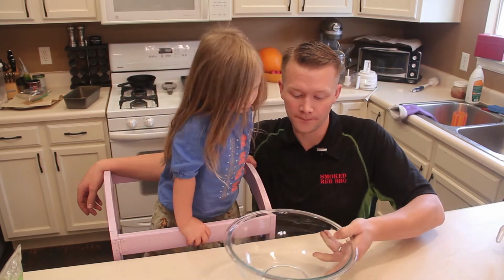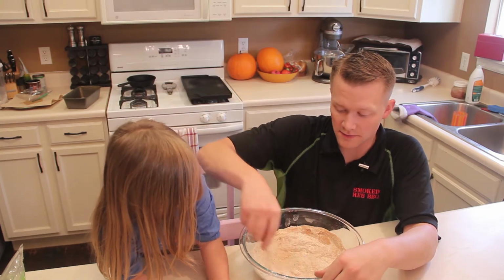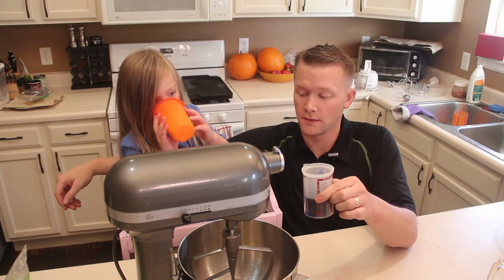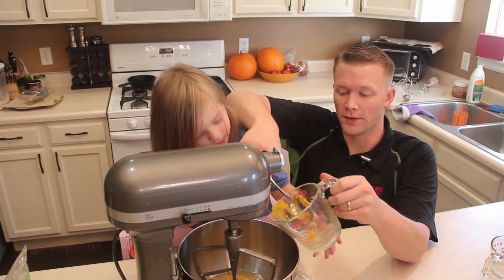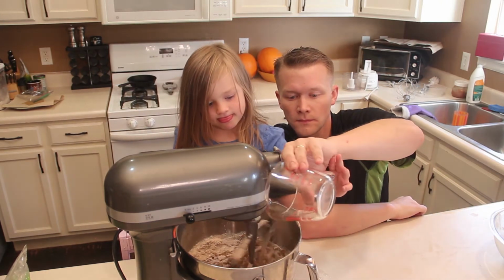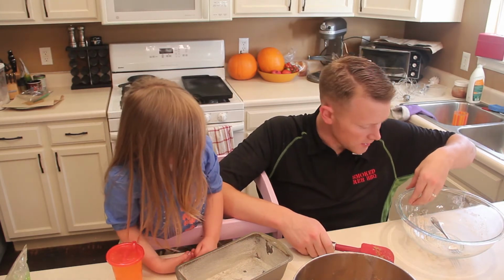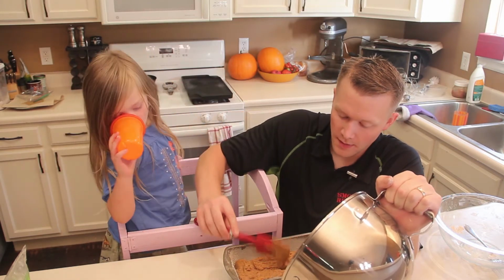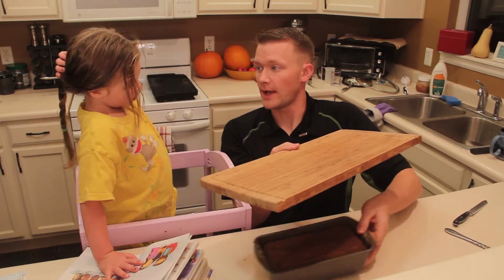Clean Pumpkin Bread Recipe (How To)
We made a clean version of Pumpkin Bread, while it is still not healthy we are making it without the accustomed processed foods.

white whole wheat flour
coconut sugar
baking soda
cinnamon
salt
ginger
nutmeg
cloves
coconut oil
2 eggs
molasses
pumpkin puree!
water